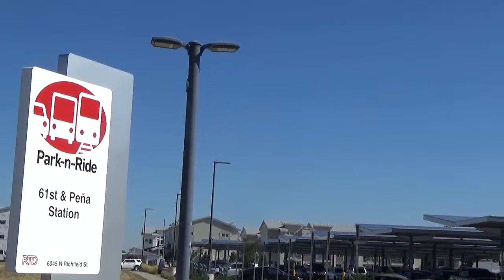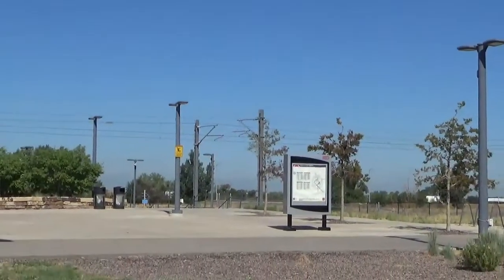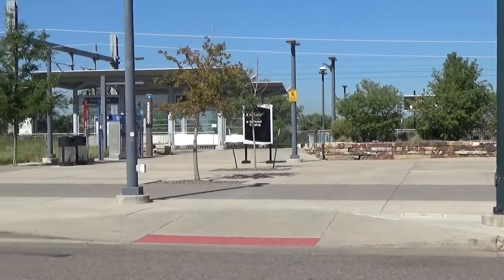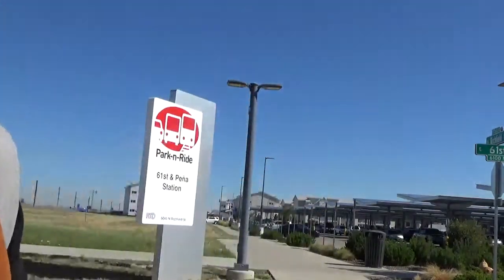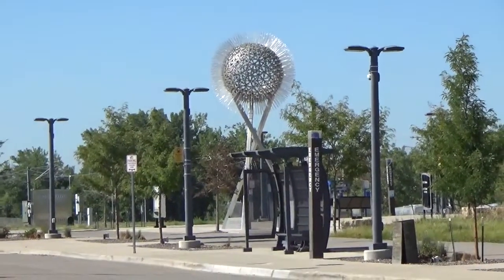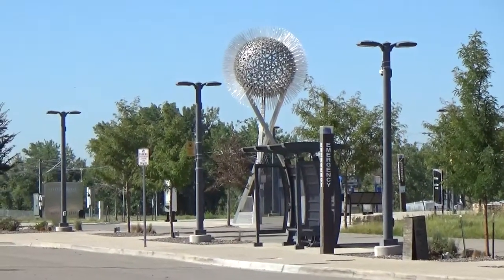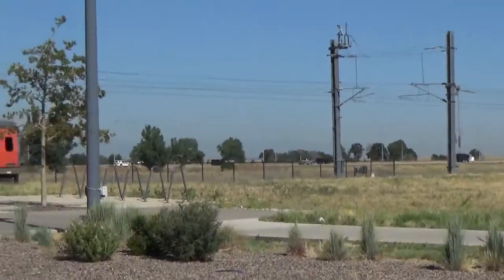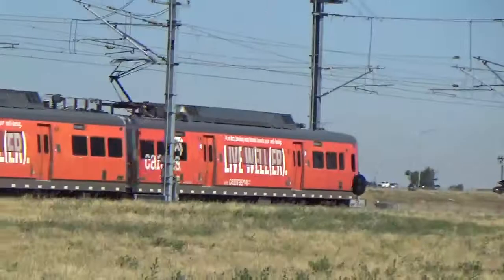61st & Pena Boulevard RTD Rail Station explained and explored S01E23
A virtual  tour  of  the 61st & Pena Blvd RTD light  rail  transit  station. Ever  wonder   what  is  found  around  an  RTD  station  in  Denver? Are  you planning  on visiting  Denver?  Join  me  in exploring  Denver  one  station  at  a  time.   RTD  61stst & Pena Blvd.  Rail Station   is  located about eight miles east  of  downtown Denver on the  Airport Line  of  RTD.
     This  is  a  continuation  of  the  video  series   which  started    in  2020   which  was  interrupted  by  the  lockdowns.  Now it  is  2022  and  it  is  allowable  for  me  to  restart  a  series  which  is  important  to  me.  Eventually  we  will  cover  every  RTD  rail  station  in  the  system  that  is  in  current  operation.